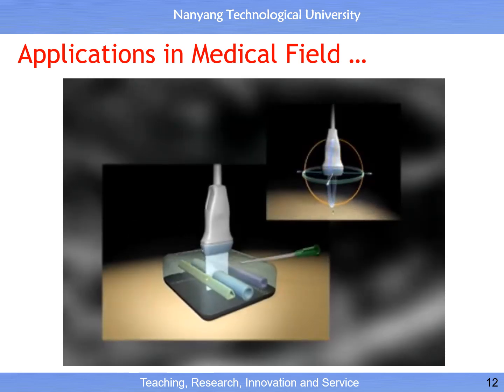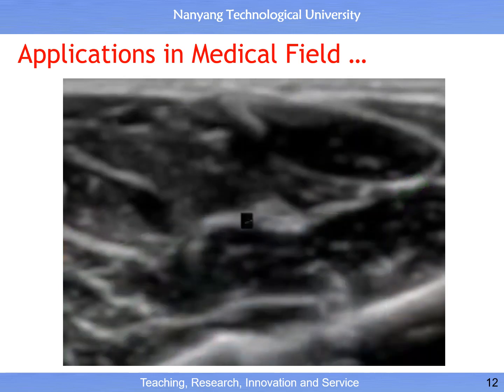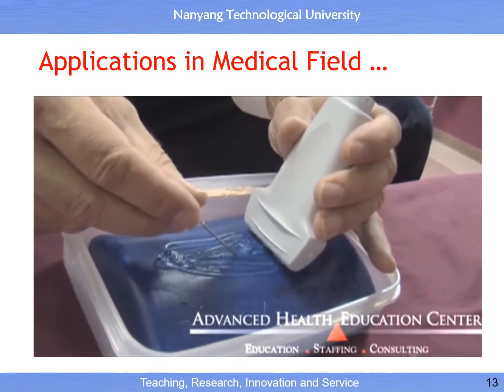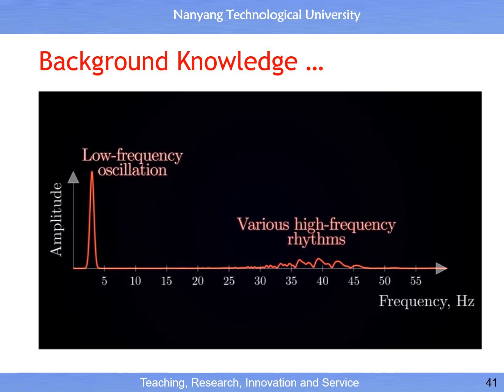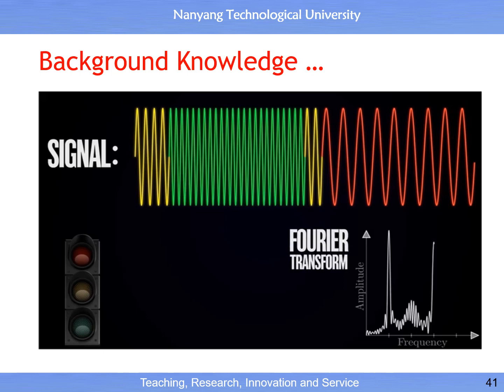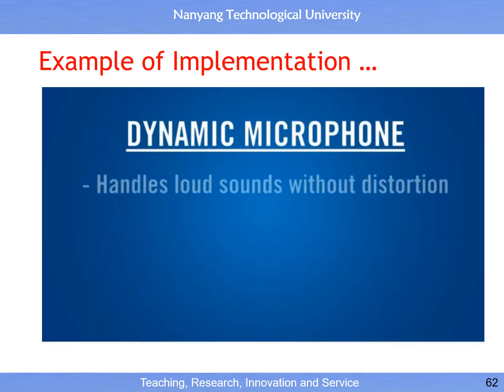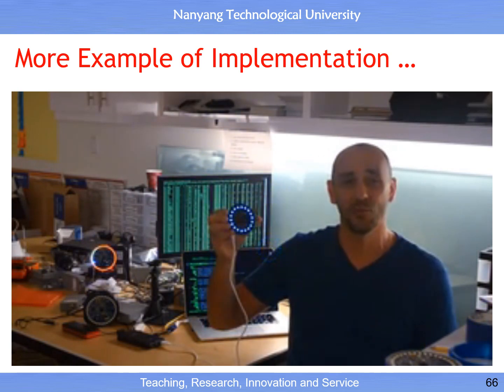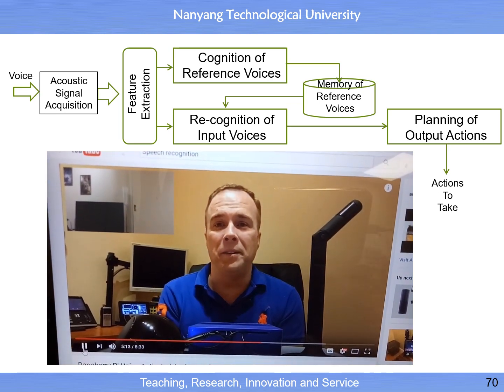MA4822 L21 Measurement of Acoustic Signals